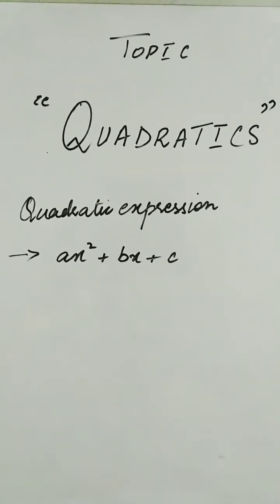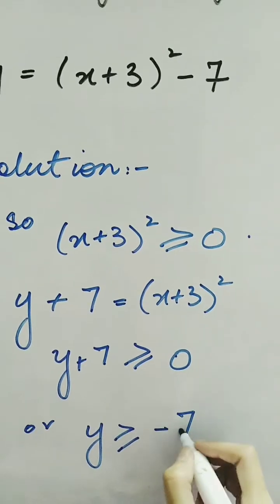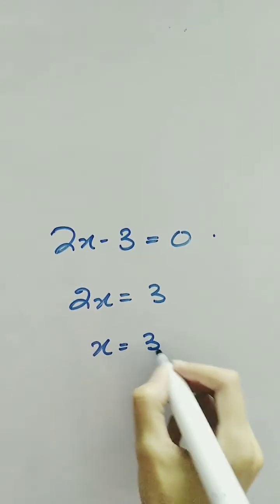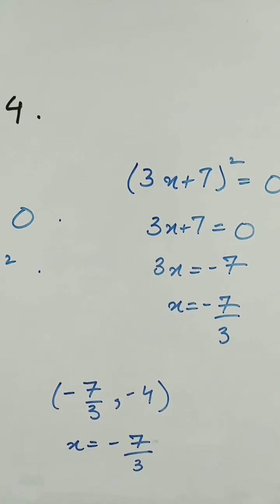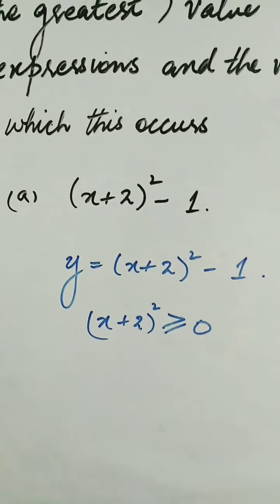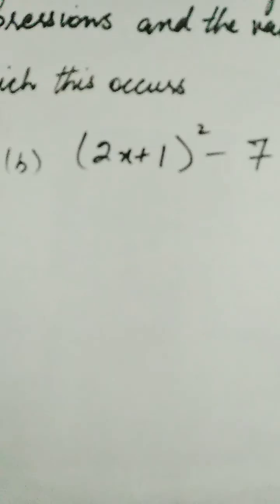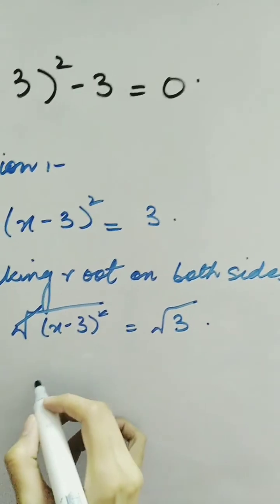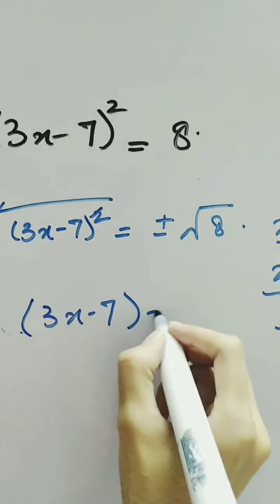How to Solve Quadratic expressions/equations (lesson - 1)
In this video, we learned about finding vertex and axis of symmetry from the quadratic expressions in a form of complete squares and also solving quadratic equations
 Question:
Find the vertex and the axis of symmetry
(a) y=(x+3)²-7
(b) y=(2x-3)²+1
(d) y=(ax+b)²+c

Question:
Find the least (or if appropriate the greatest) value of quadratic expressions and the value of x for which this occurs
(a) (x+2)² -1
(b) (2x+1)²-7

Question:
Solve quadratic equations leave surds in answers
(a) (x-3)²-3=0
(b) 2(x+3)² =5